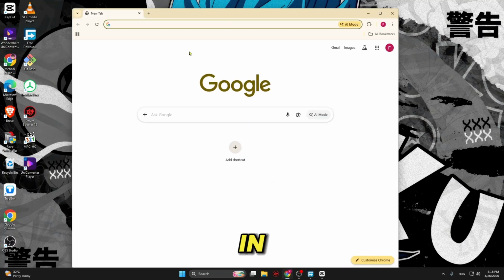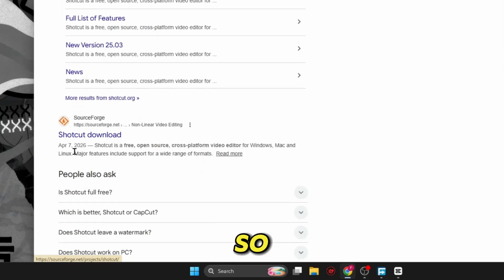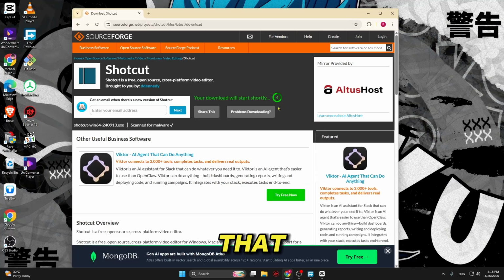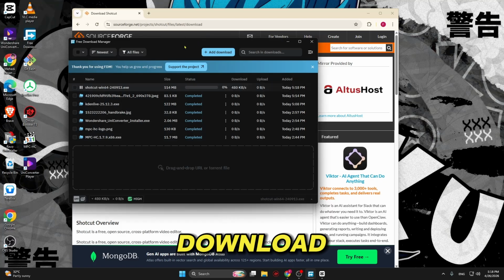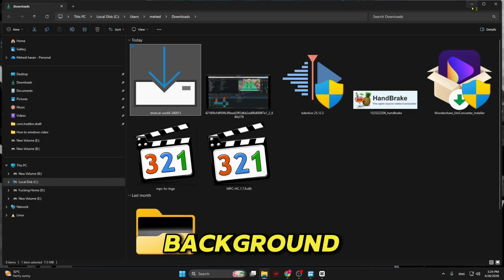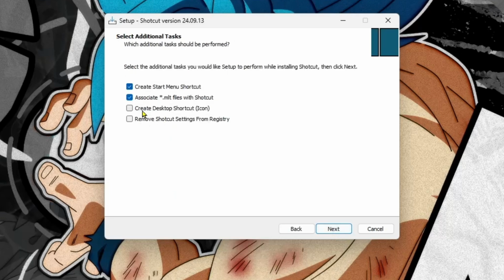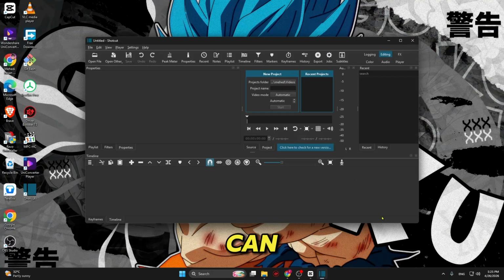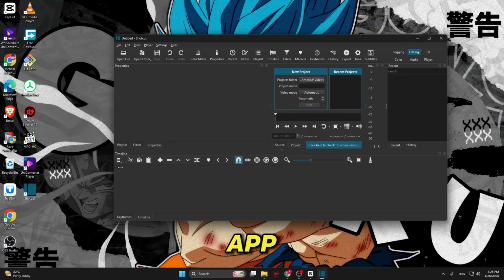How to Download & Install Shotcut on Windows PC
Great pick, Shopno. 🎬🛠️
Shotcut is a solid free editor with a clean learning curve. People search it when they want simple but capable editing without heavy specs.

And yes, following your rule: thumbnail will clearly show timeline editing + beginner-friendly vibe visually. 🎯

🎯 BEST SEO TITLE

How to Download and Install Shotcut on Windows PC (Step-by-Step Guide)

Strong alternatives

• Download Shotcut on Windows 10/11 (Full Guide)
• How to Install Shotcut Video Editor
• Shotcut Installation Tutorial for Beginners
• Install Shotcut for Free Video Editing

📝 SEO VIDEO DESCRIPTION

In this video, I show you how to download and install Shotcut on your Windows PC step by step.

Shotcut is a free and open-source video editor that allows you to edit videos easily with a simple interface and powerful tools.

In this tutorial you will learn:

✔ How to install Shotcut on Windows
✔ How to start editing videos